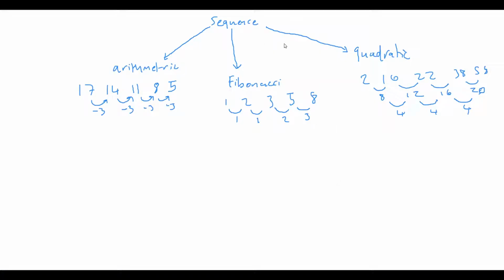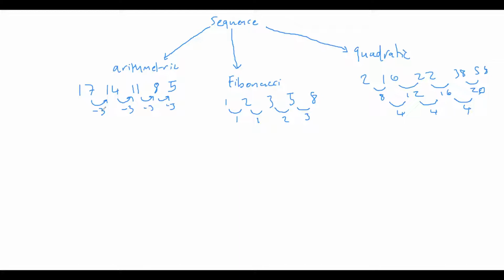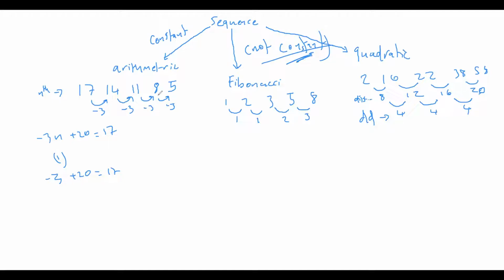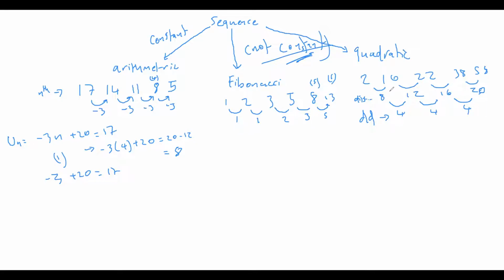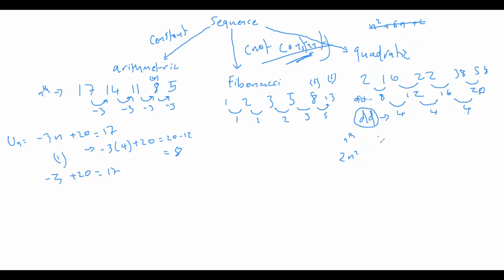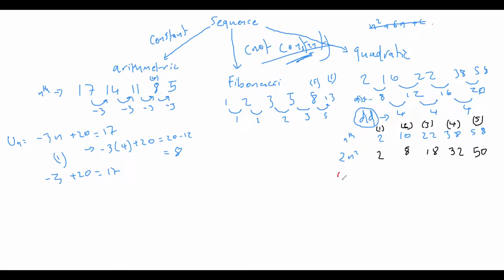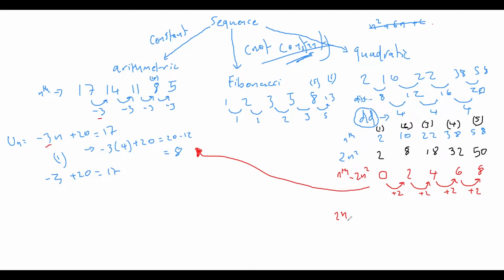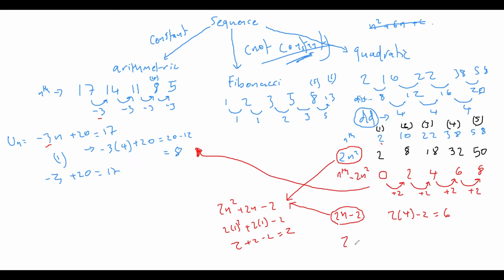GCSE Sequences Introduction Part 2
Within this video, we will be comparing the difference between each of the different types of sequence in more detail and solving some of the examples.